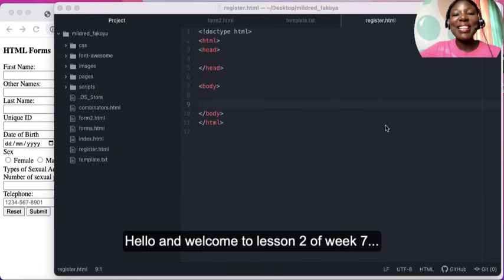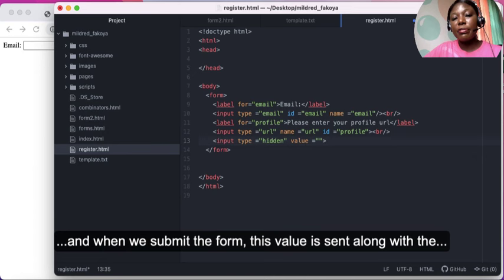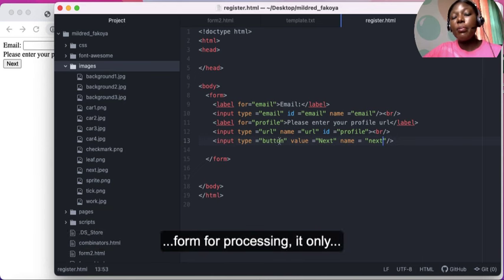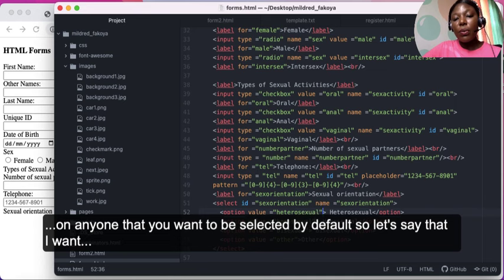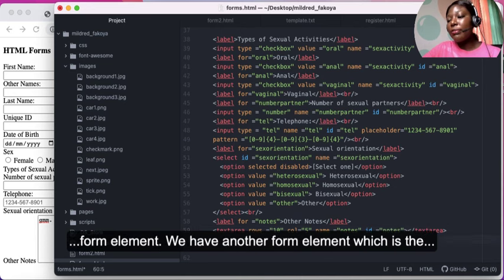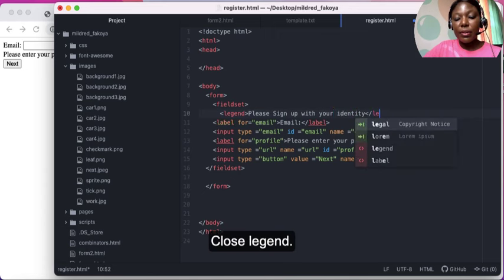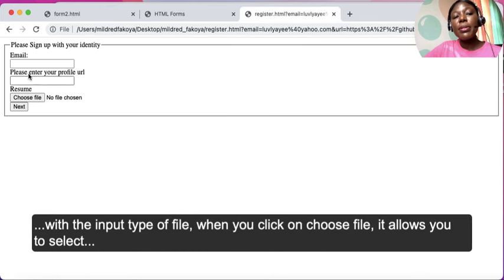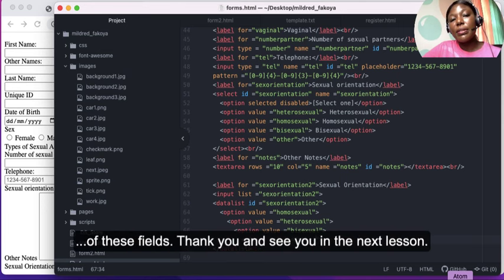Week 7 Lesson 2 : HTML forms